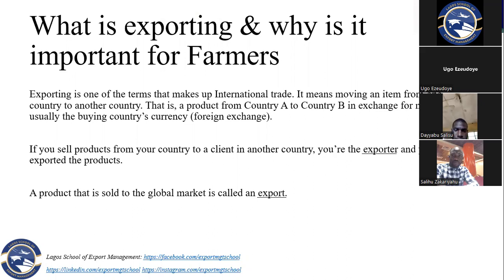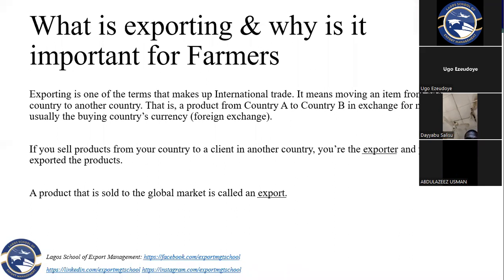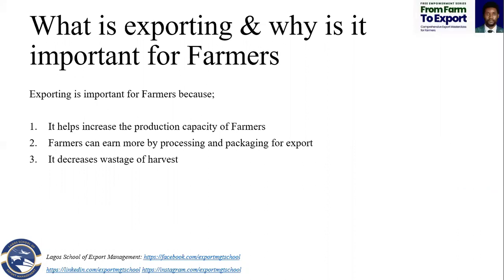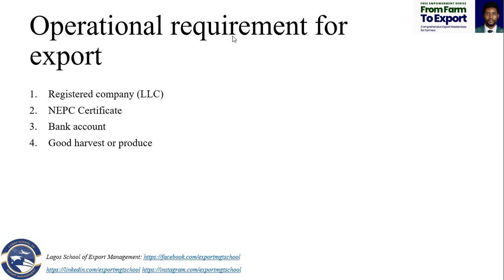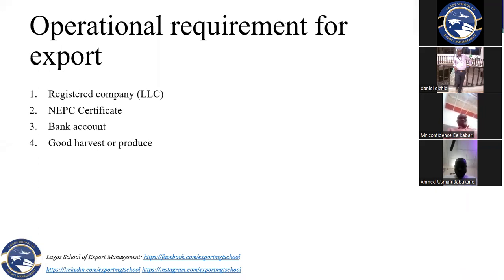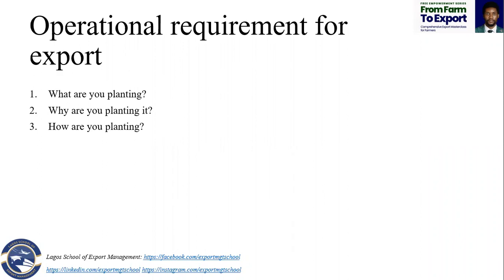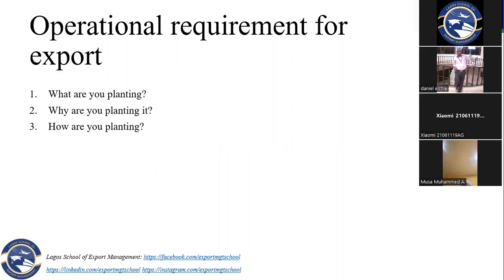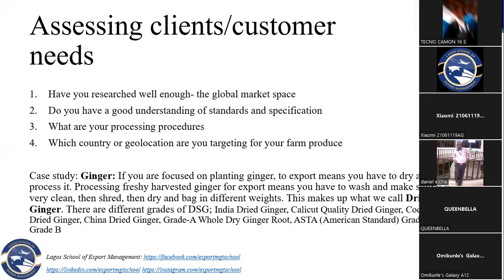Farm to Export Series #1 1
Comprehensive Export Masterclass for Farmers

- Operational requirements for setting up a Farm to Export procedure
- Assessing client/customer needs
- Supply chain management
- Local trade financing
- Foundation in Local & International trade contracts